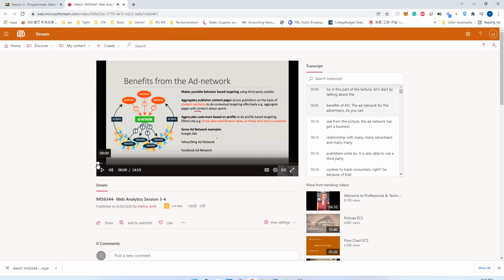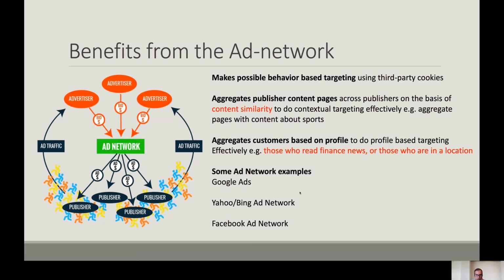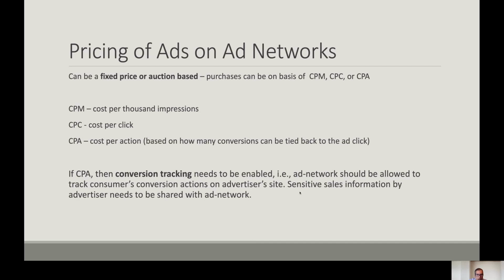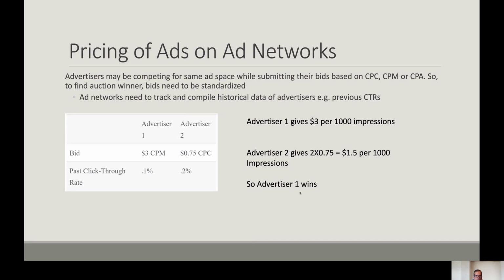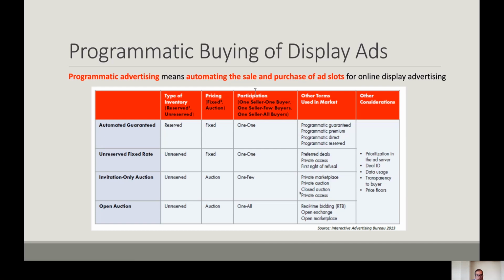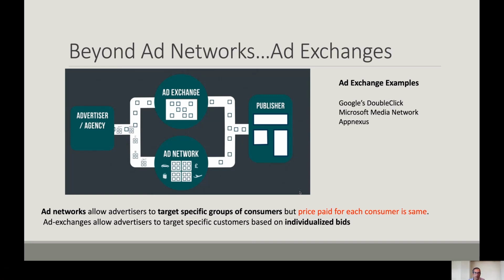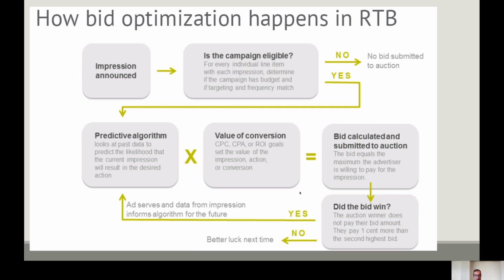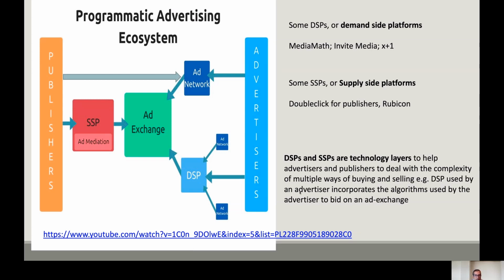Video Session 3 4